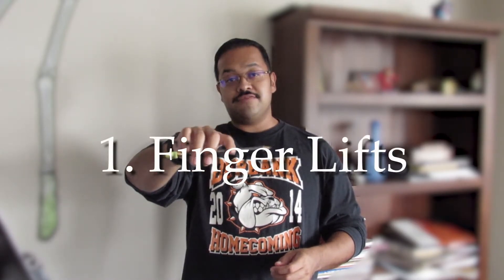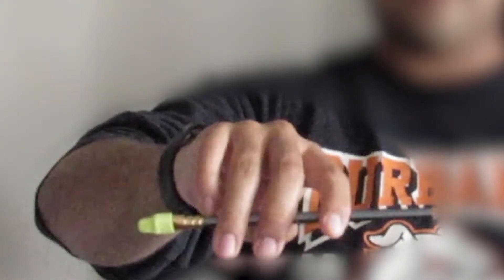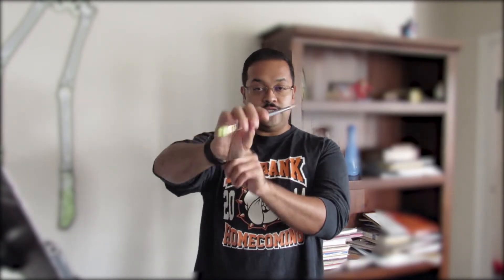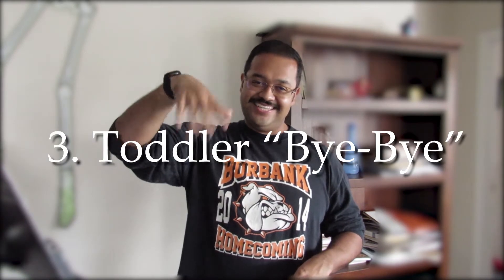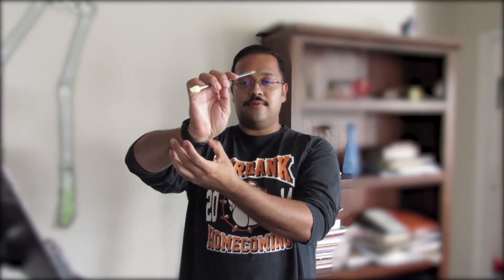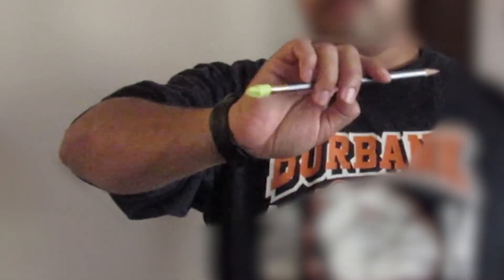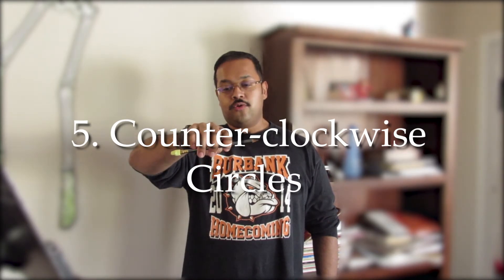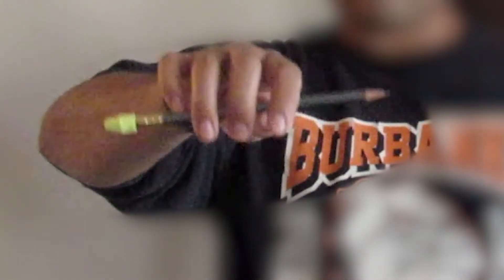Violin bow exercises, Beginner/Intermediate. . . shockingly simple!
In this video I explain some exercises that students can use to improve their bow hold and bowing technique. Control of individual fingers is crucial in painting your sound. Yes I said paint. The bow is really a paintbrush that we use to create different strokes that have different meanings.

In the first part I explain how to do each exercise, and then during the bonus I do the exercises with you.

If you would like a better understanding on how I hold the bow please watch my previous video.